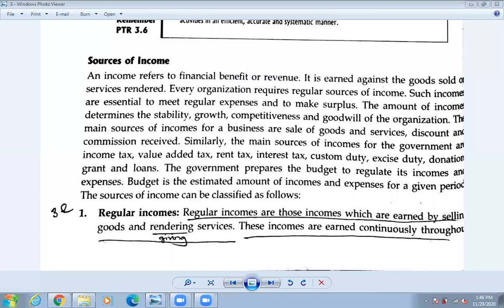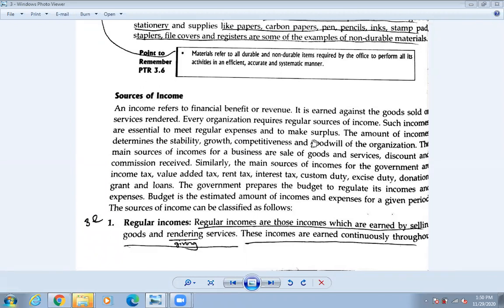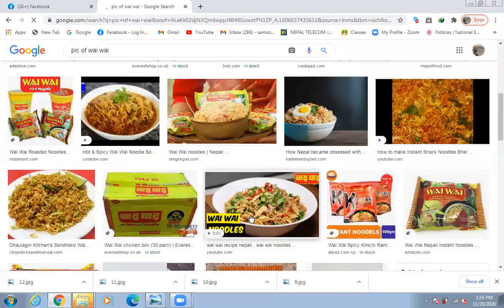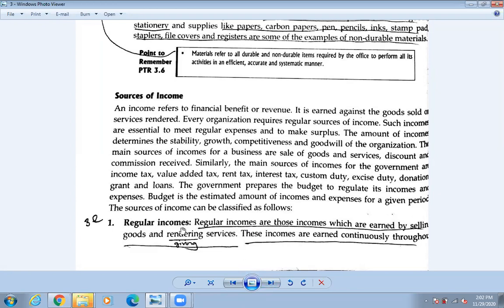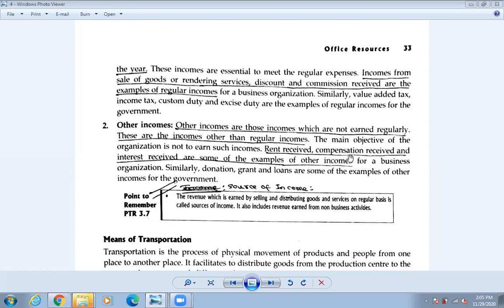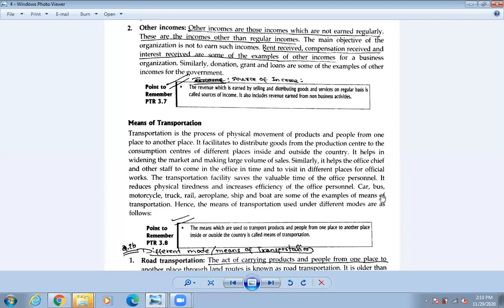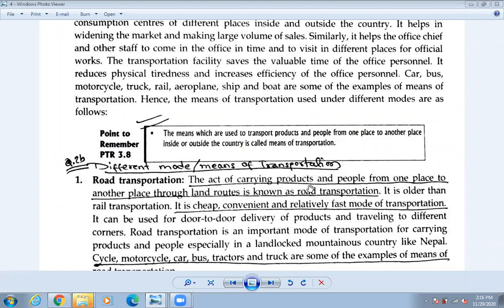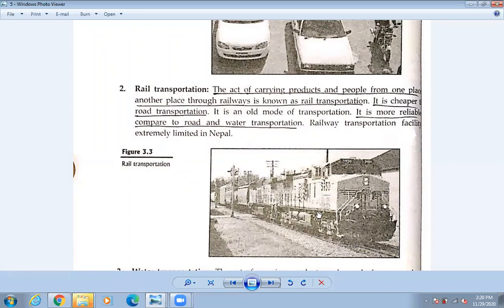GRADE 10 - ACCOUNTS - CHAP 6 - FINAL ACCOUNT - PART 3 - SAMIR SHAKYA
CW 7
HW 7